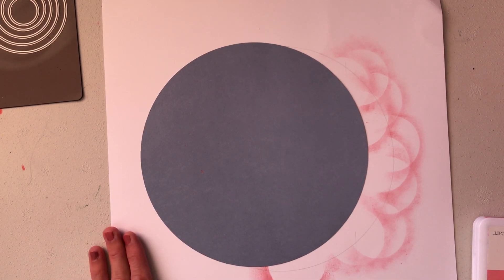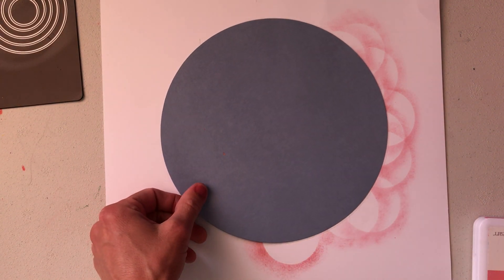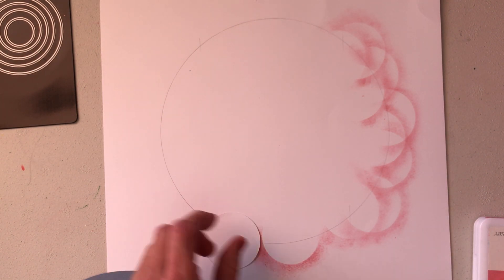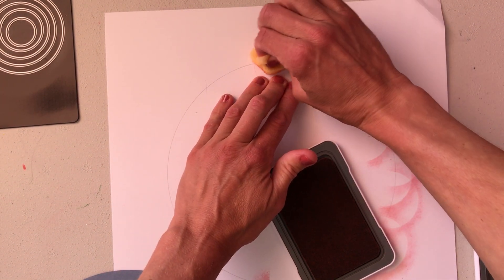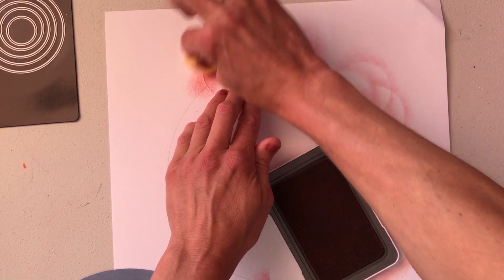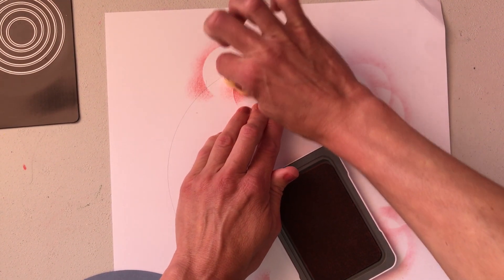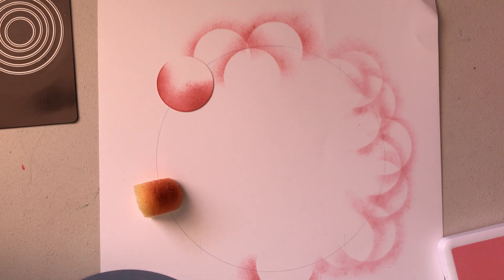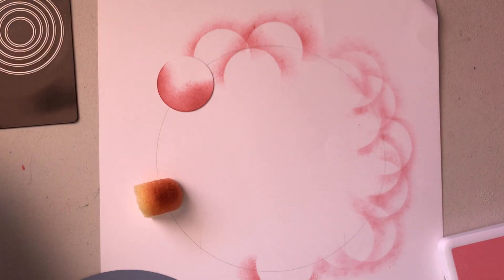Sponging with circles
In this video I show you how to use circles to create a fun sponged background.